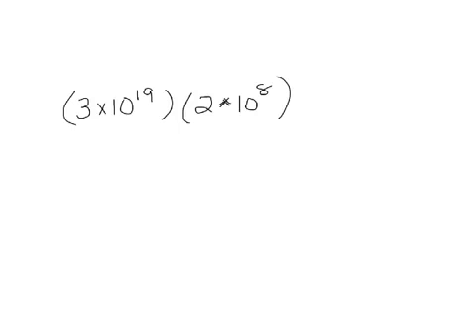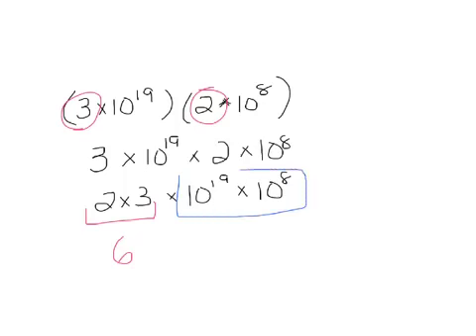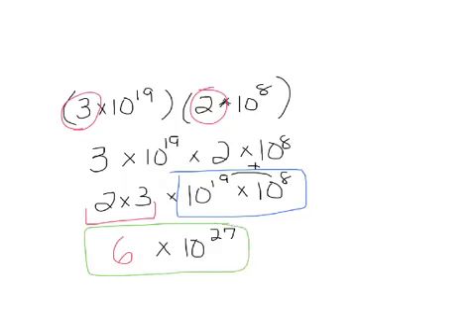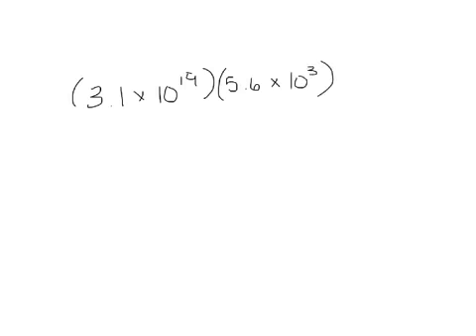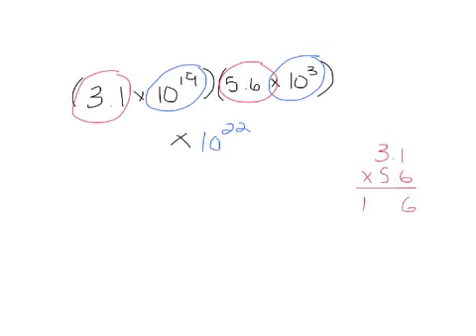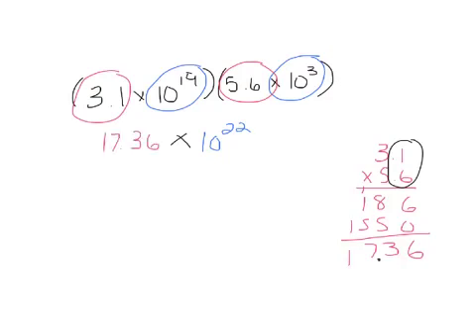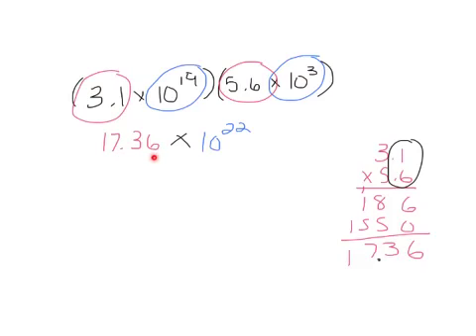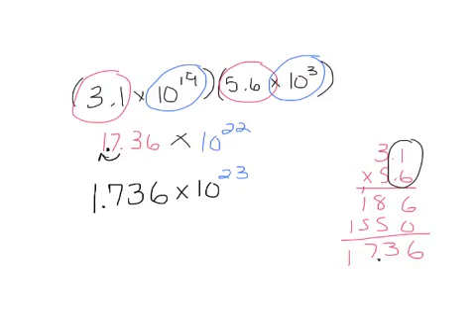6-3: Multiplication & Sci Notation